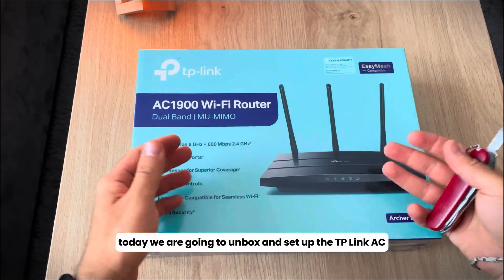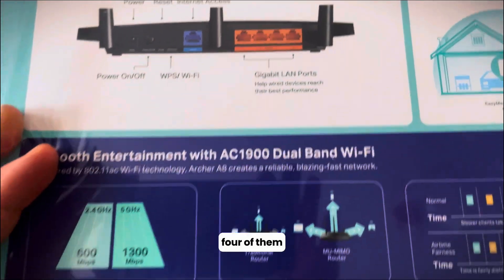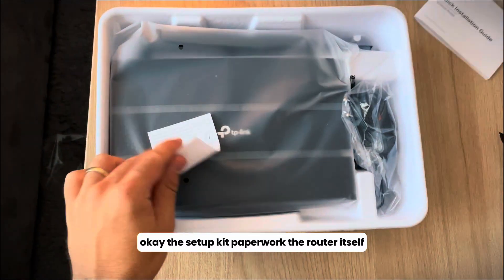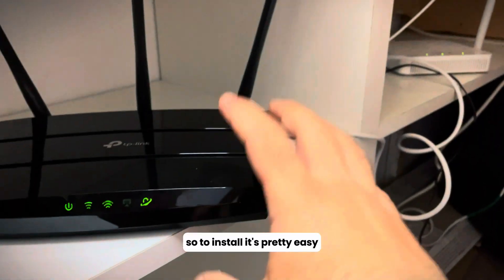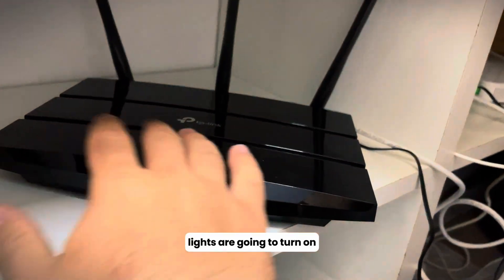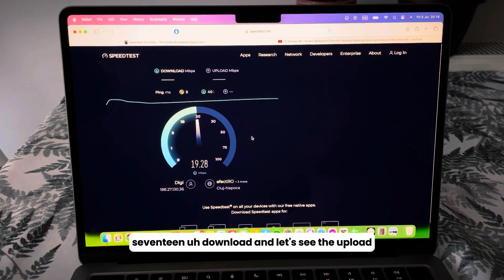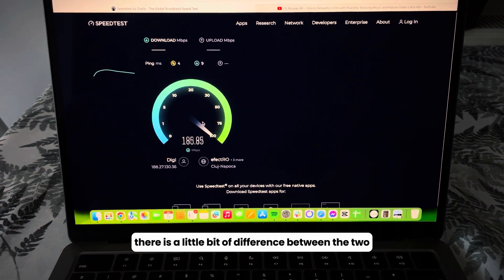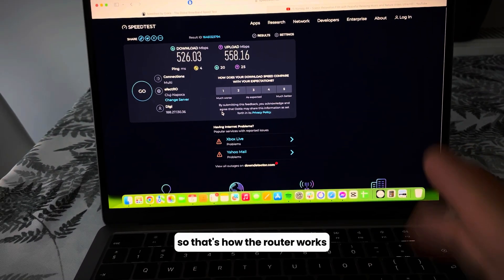TP-Link AC1900 Smart WiFi Router - Unboxing & Setup